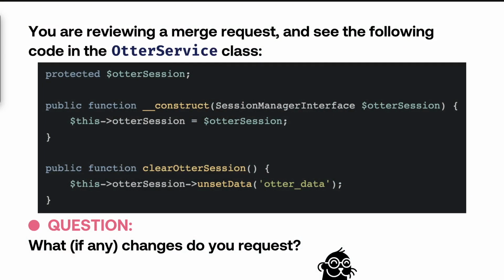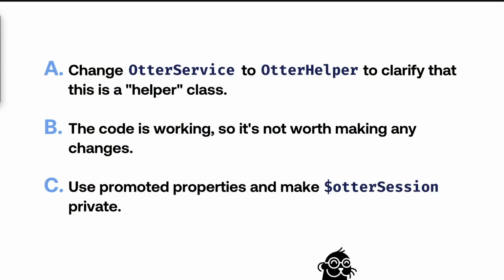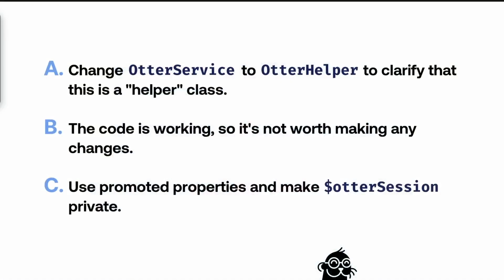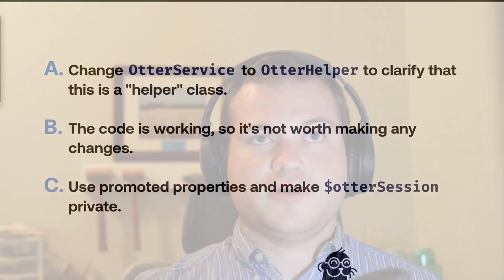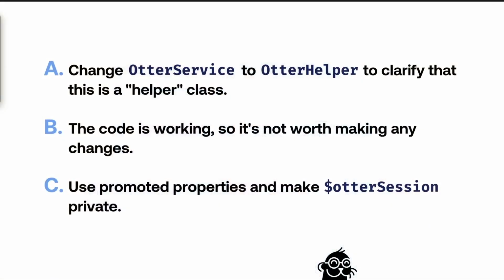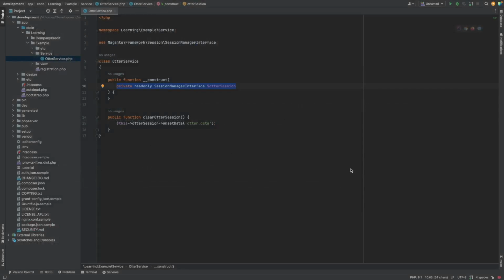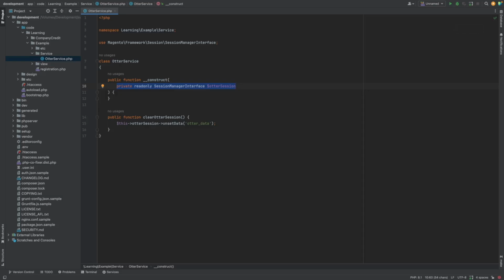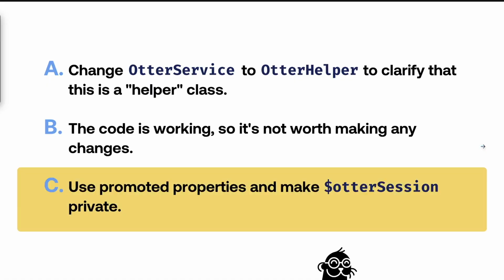Level Up Your Magento Code | Knowledge Bite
You are reviewing a merge request, and see the following code in the OtterService class:
protected $otterSession;

public function __construct(SessionManagerInterface $otterSession) {
    $this-›otterSession = $otterSession;

public function clearOtterSession() {
    $this-›otterSession-›unsetData('otter_data');
❓ What (if any) changes do you request?

ℹ️ Looking for ways to improve your, or someone else's code?
Make sure you are utilizing the resources and features provided in the platform/language you are working with. PHP 8's promoted properties are a great example!